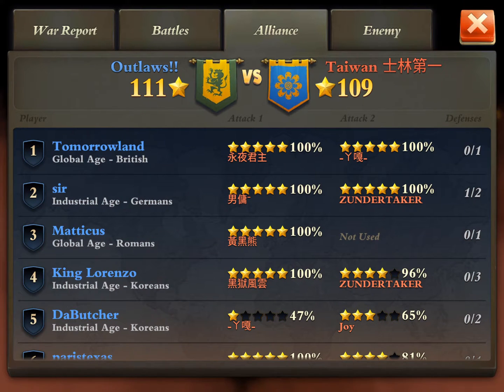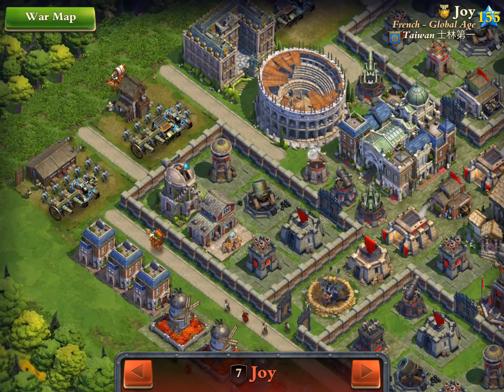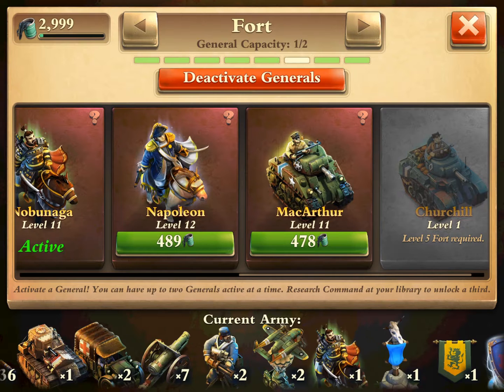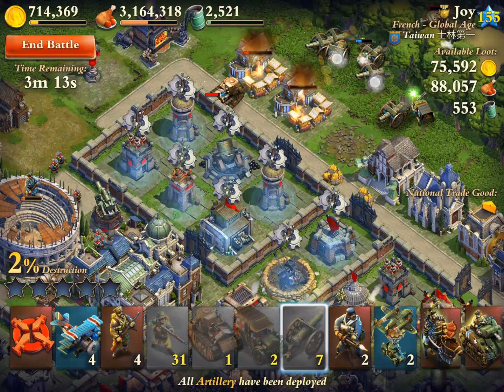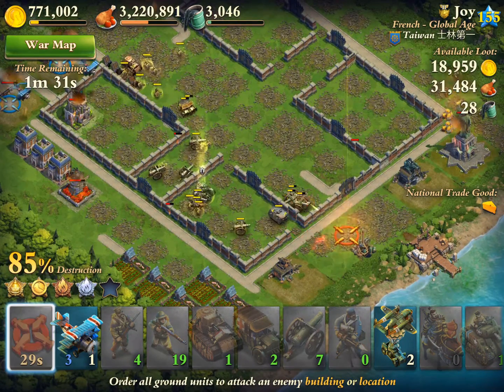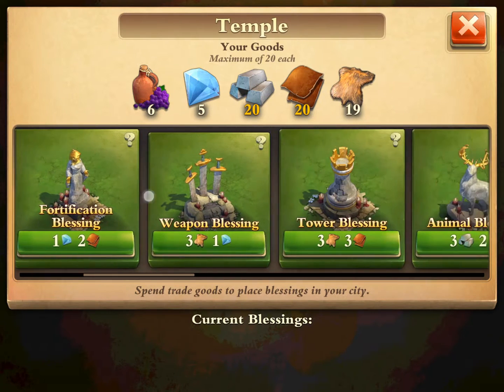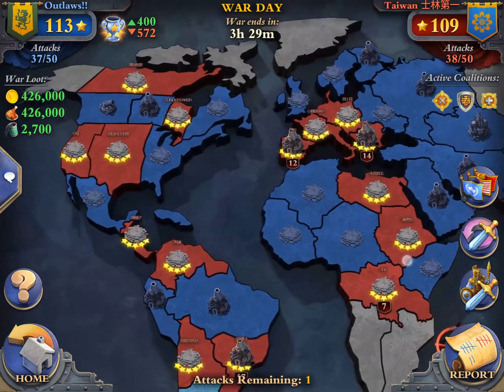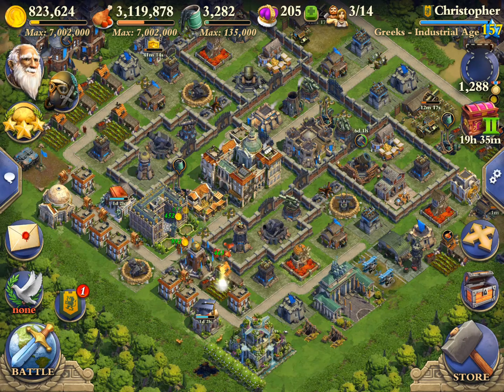DomiNations War Attack 1 [ Christopher ] Outlaws vs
Cleanup on aisle 7.